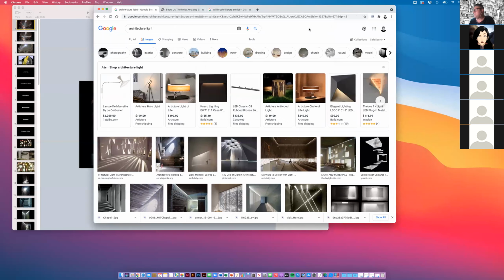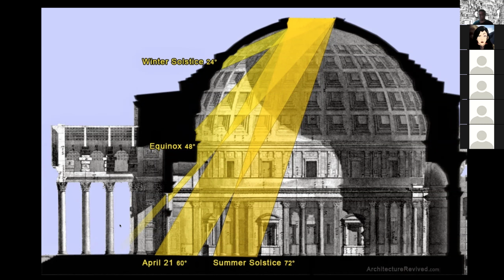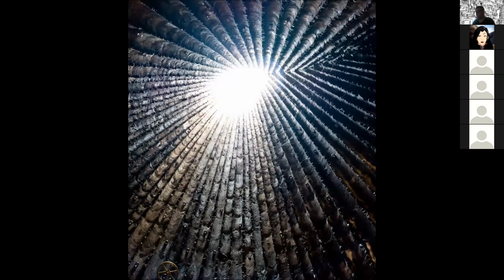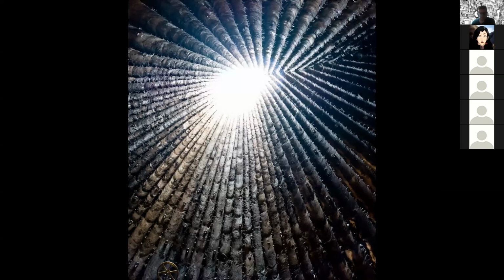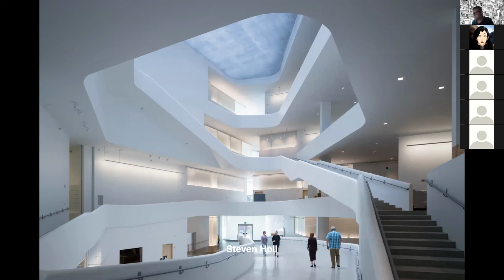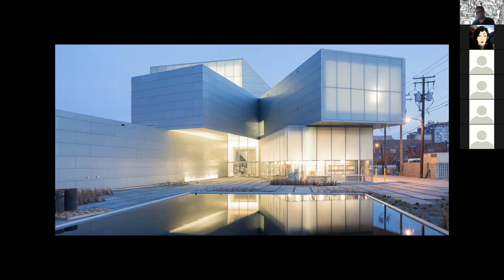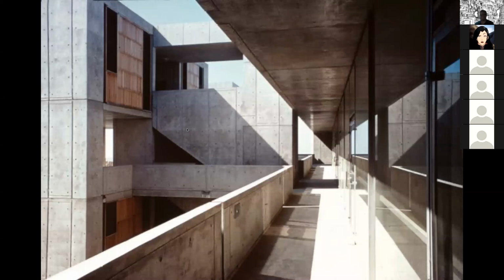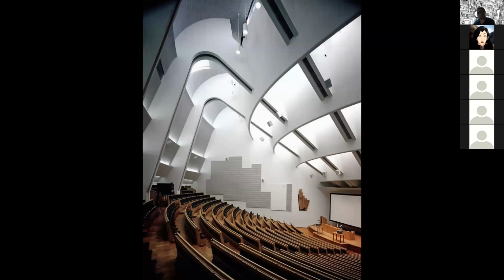Light + Architecture for your Perspectives